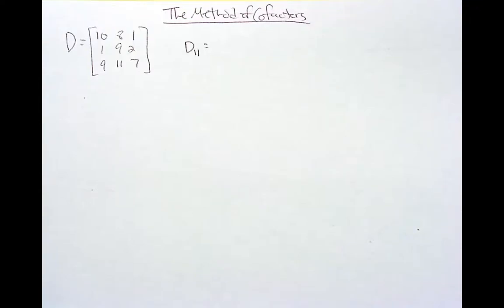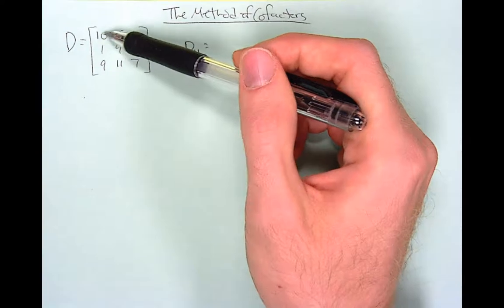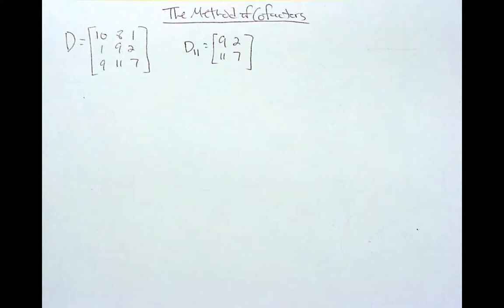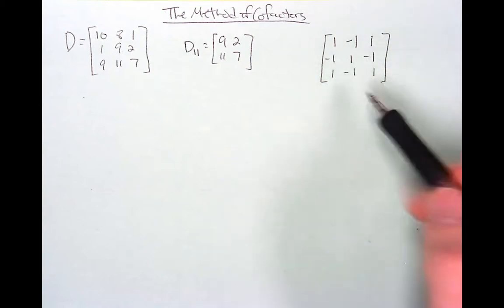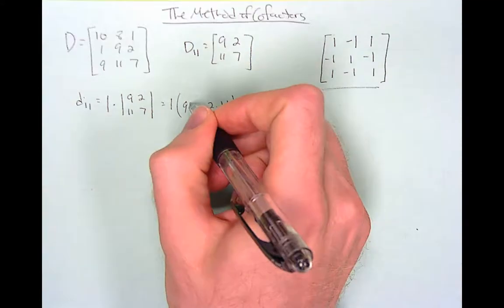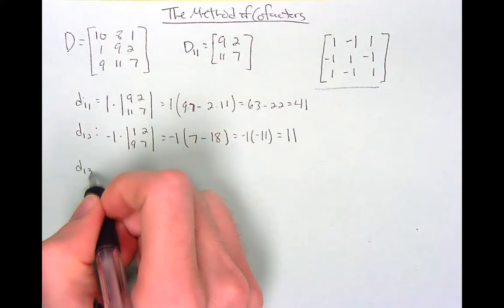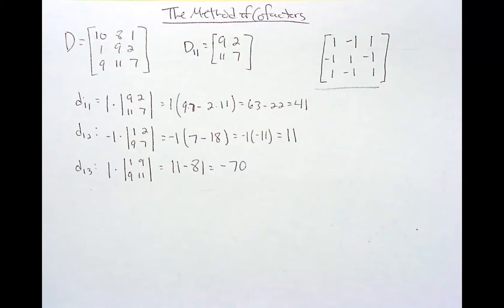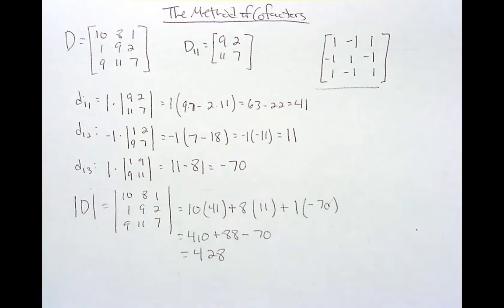3 27 The Method of Cofactors